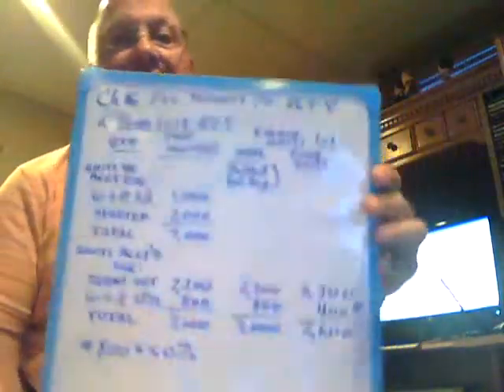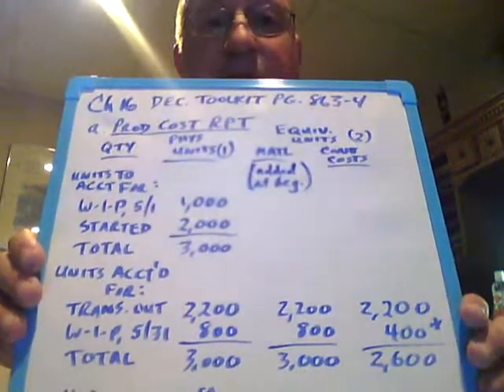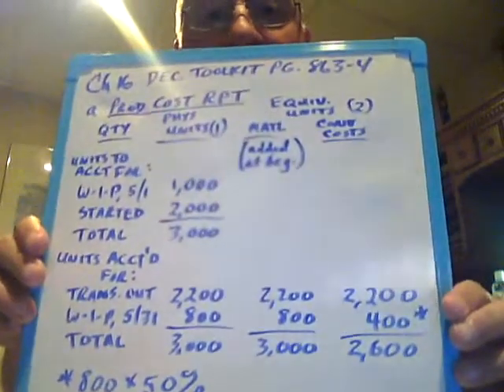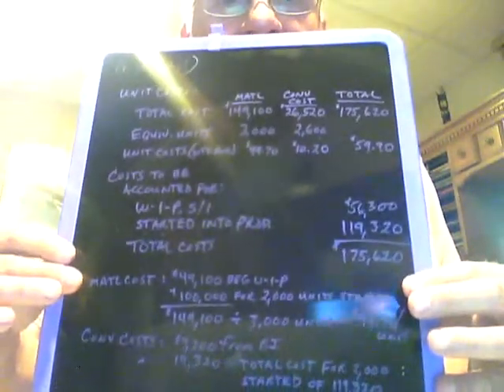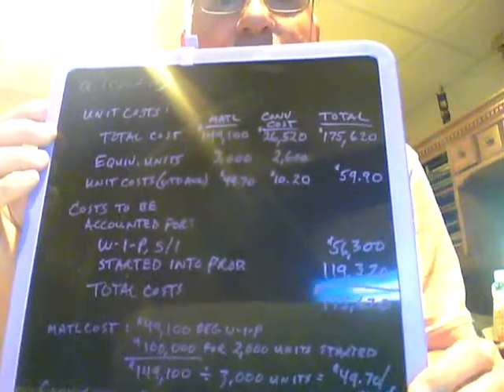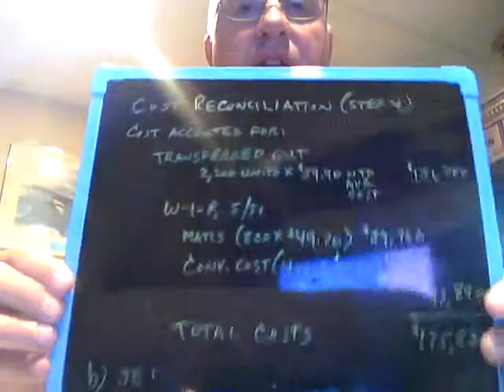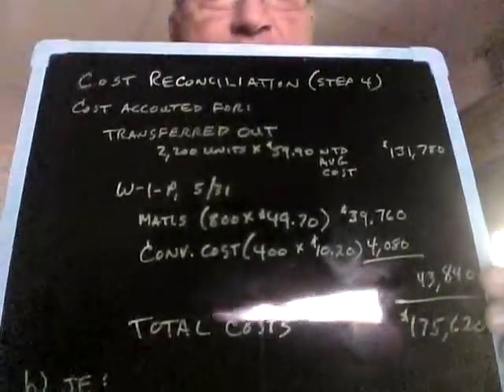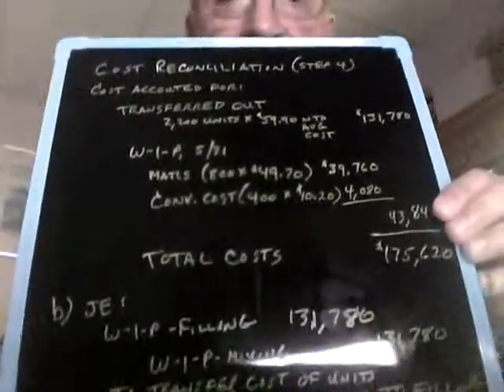ACC 2415 Midterm Rev Ch 16